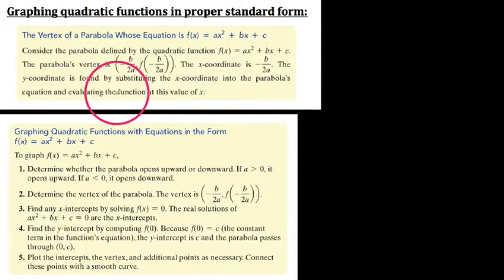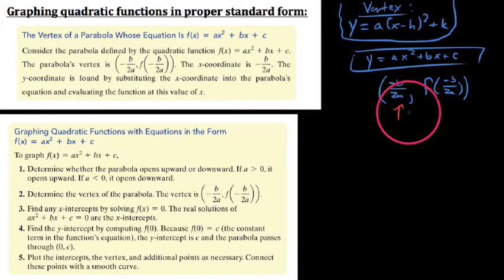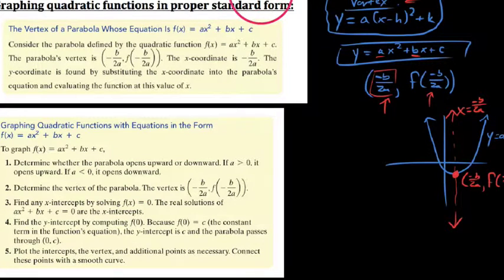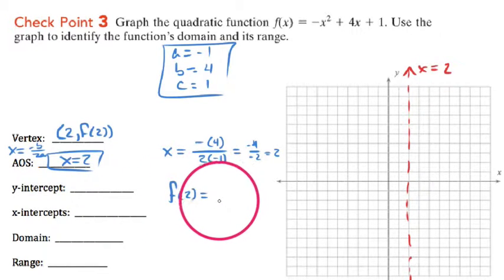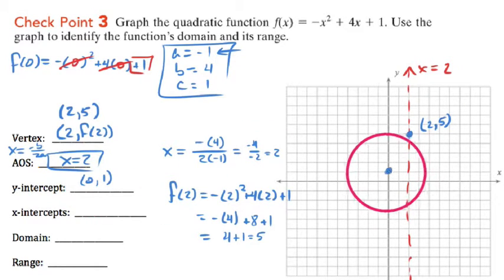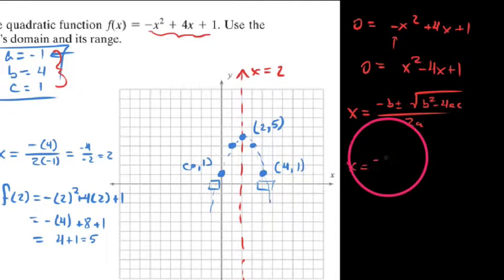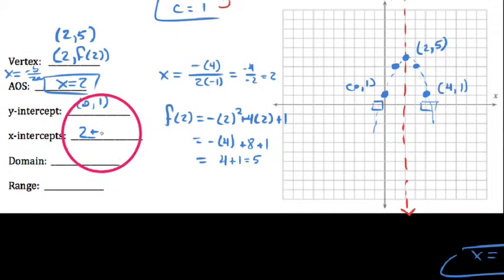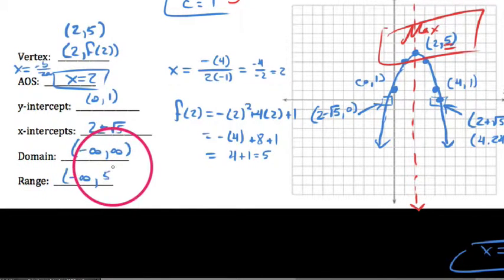Alg3 , 3.1.2 , Quadratic graphs (Standard Form)